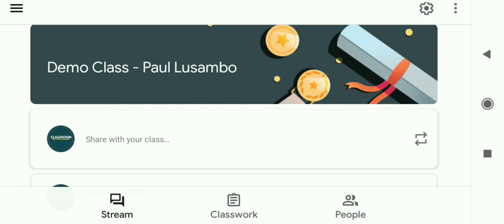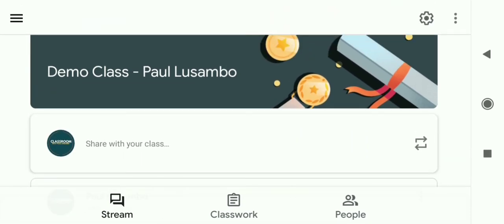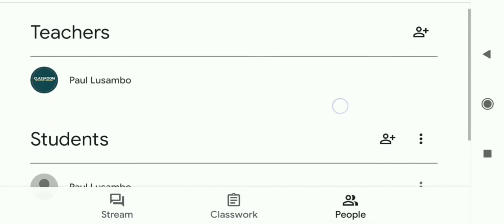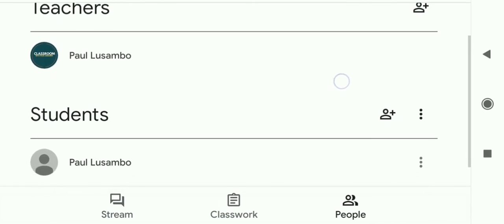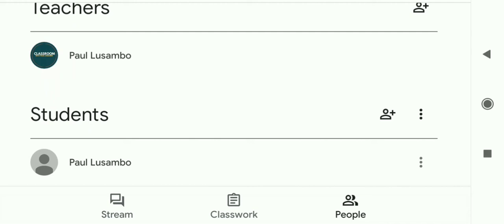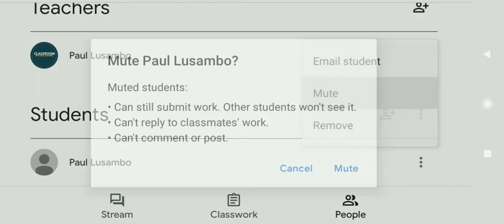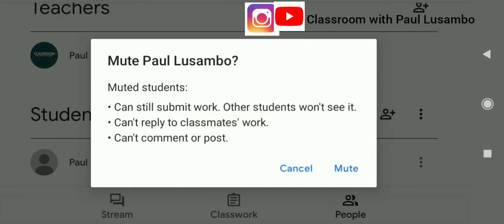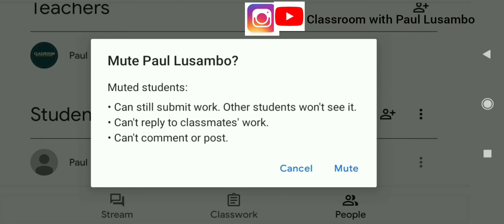Google Classroom: How to Control Annoying Students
In this video I'm going to show you how you can control disturbing  students on Google Classroom using your phone.